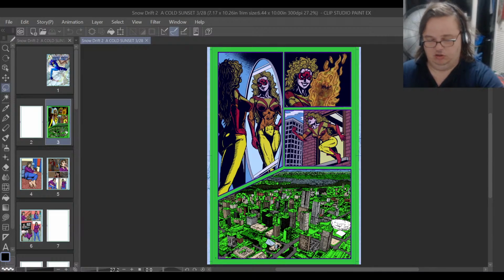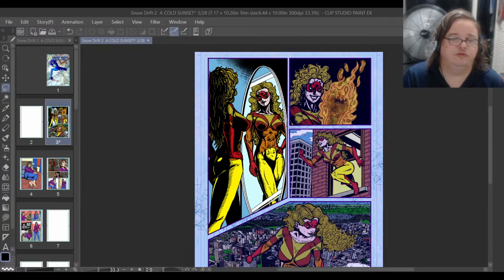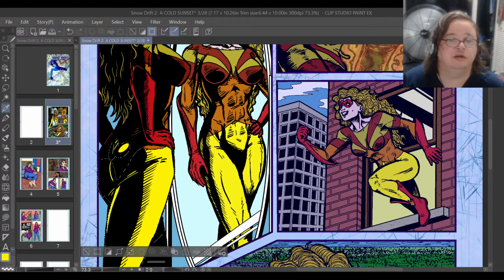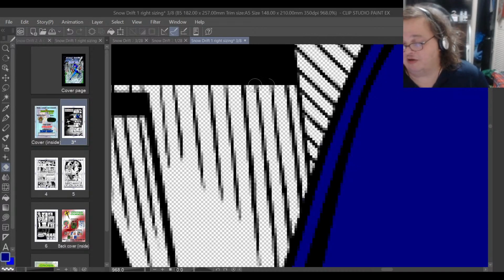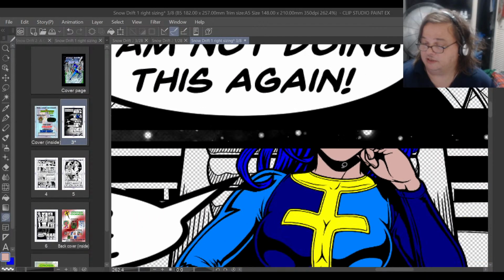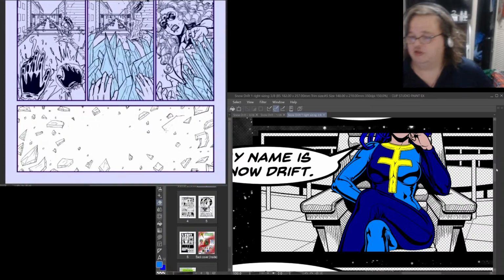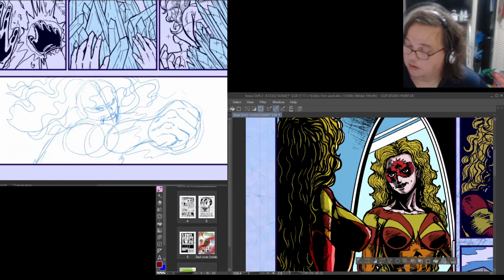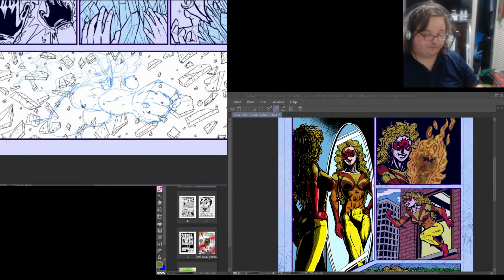Saturday morning Colouring stream - Colouring Page 1 of Snow Drift 2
In this live stream I am colouring Page 1 of Snow Drift Part 4

- Piped Piper of Hamilton channel